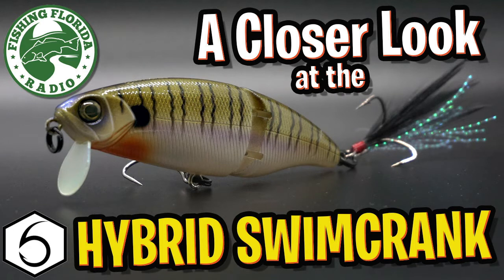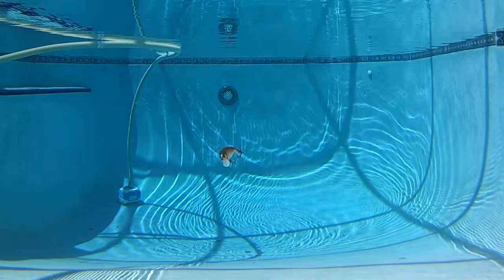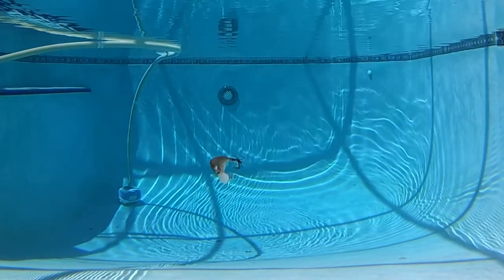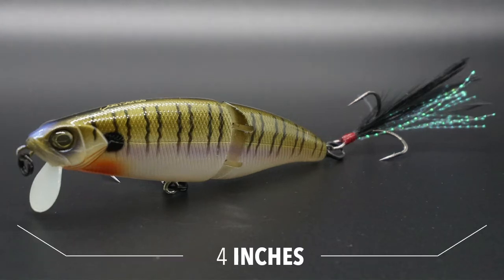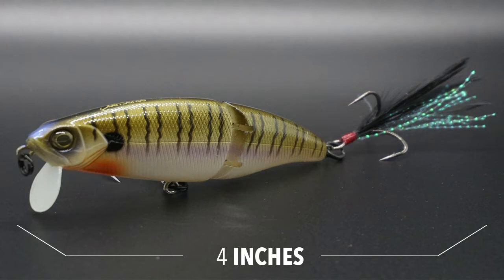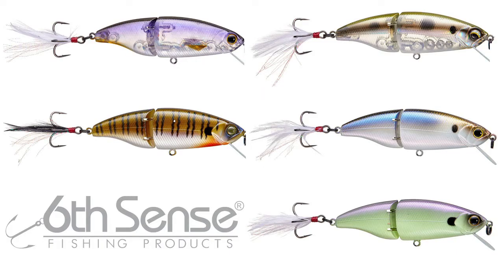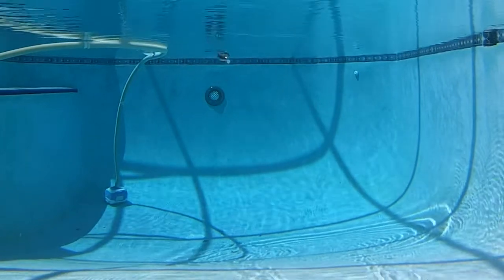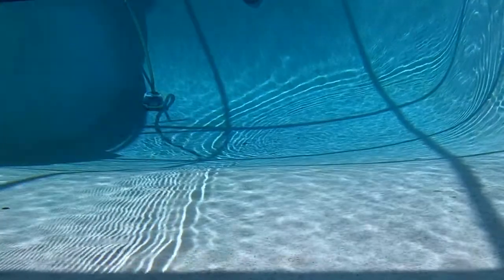A Closer Look at the NEW 6th Sense Hybrid Swim Crank - Shallow Water Largemouth Bass Fishing Bait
Fishing Florida Radio's Steve Chapman takes A Closer Look at the NEW 6th Sense Fishing Hybrid Swim Crank.  This jointed hybrid lure is both swim bait and crank bait put in one.  A shallow water bass fishing lure that dives one foot deep (D3 model dives three feet deep) this swim crank is perfect for anglers wanting to keep their bait in the upper water column.  Available in five realistic colors and retail price is $9.99.